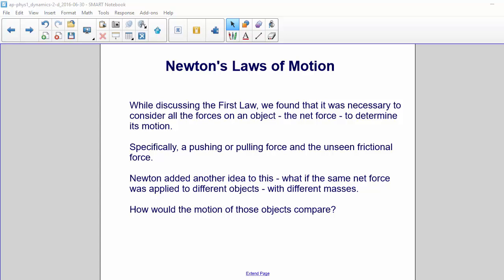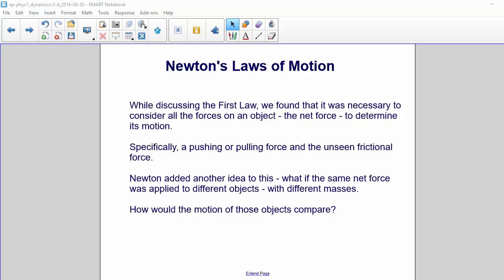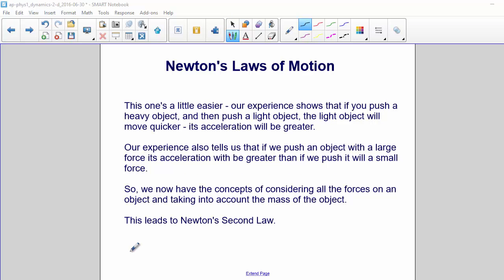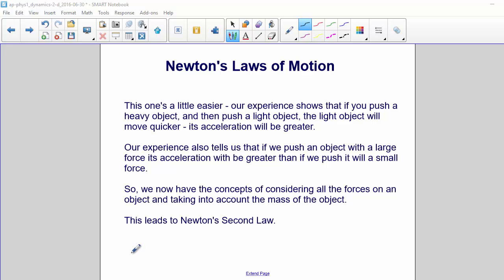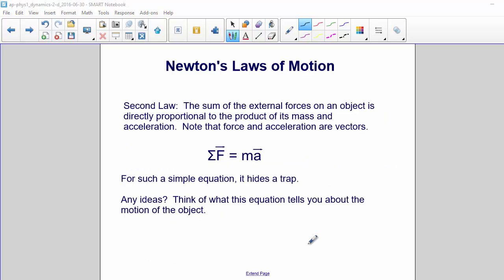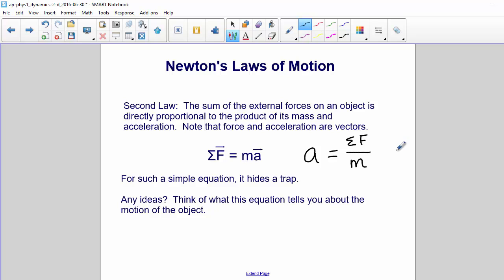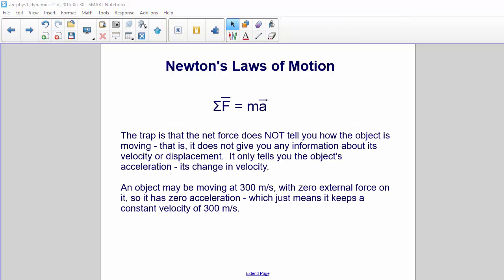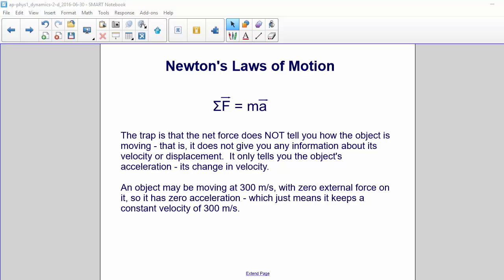AP 1 Dynamics 2D Review of One Dimensional Dynamics part 2